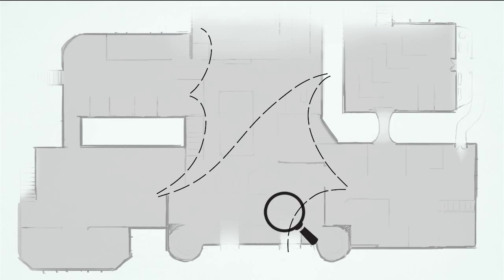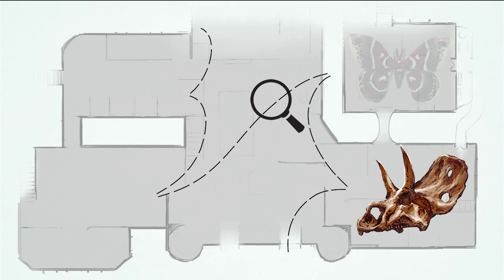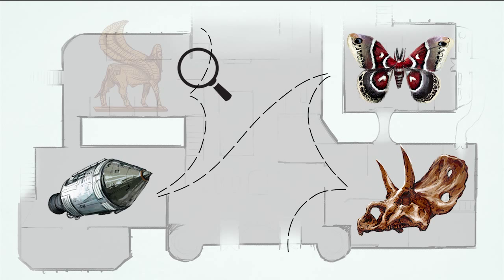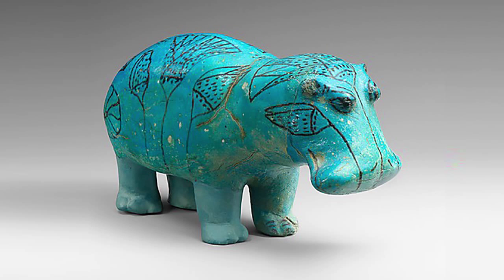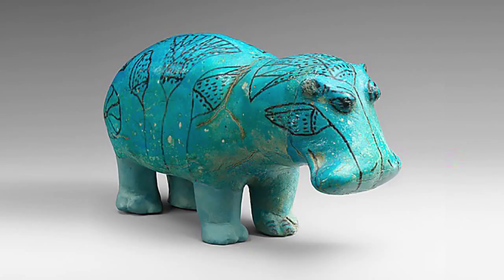William the Hippo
This week's episode is about the blue faience hippo, named William.  He resides at the Metropolitan Museum of Art in New York City.

Intro/outro art by Katherine "Kezrek" Laczin
Photo Credit: The Metropolitan Museum of Art, Gift of Edward S. Harkness, 1917. (Accession# 17.9.1)